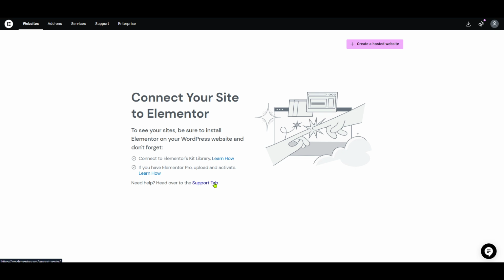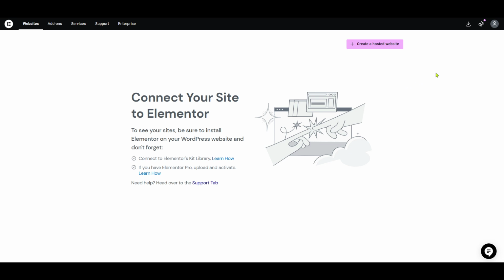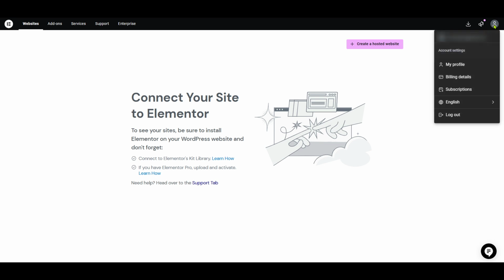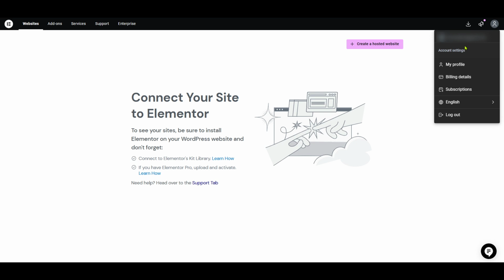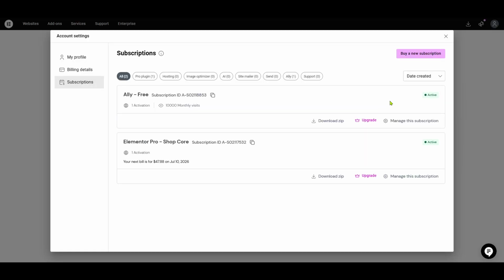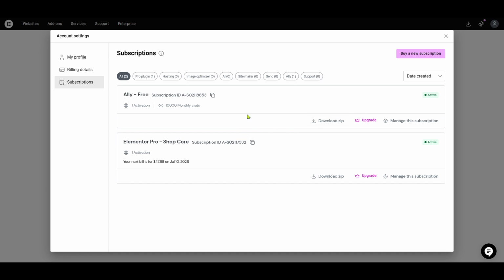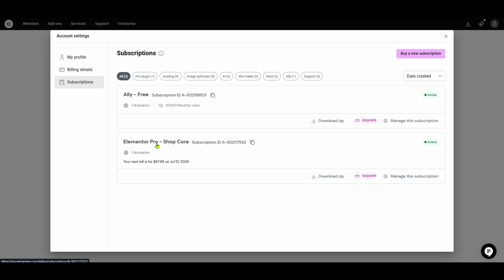How To Cancel An Elementor Pro Subscription (Full 2025 Guide)